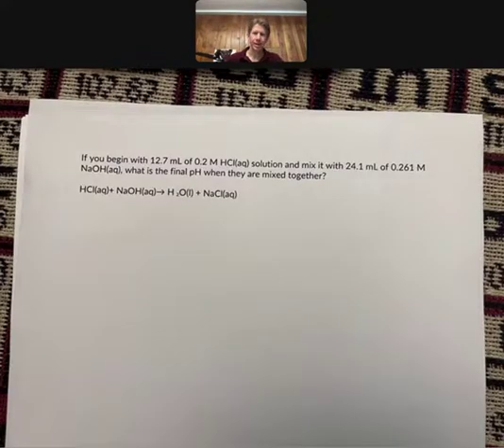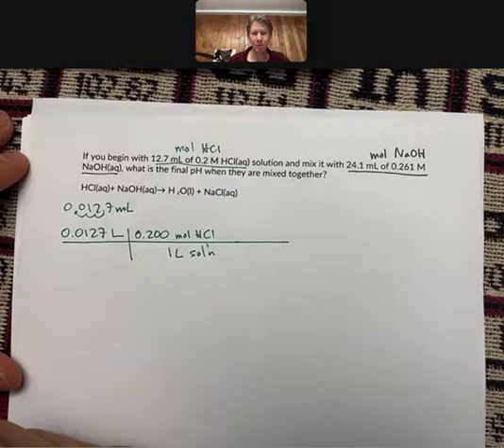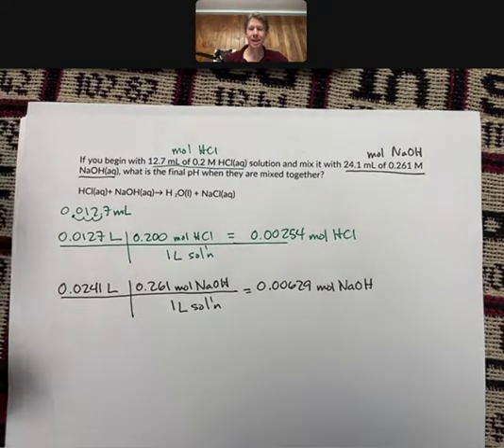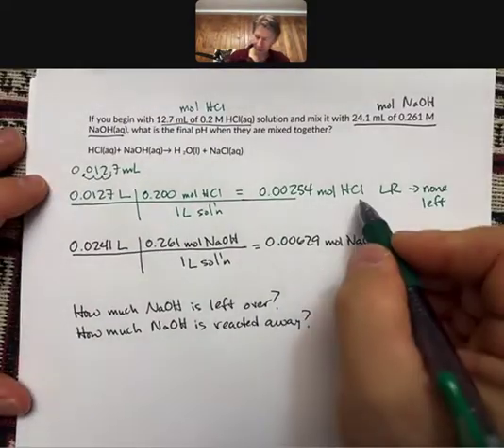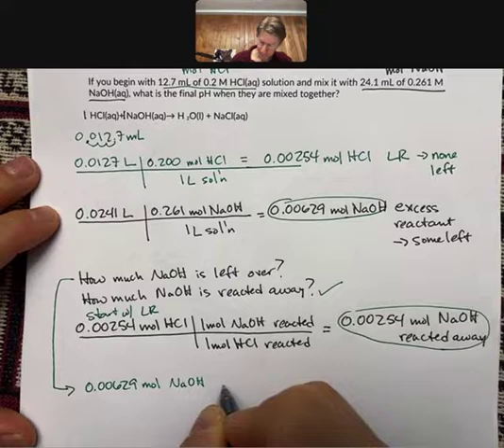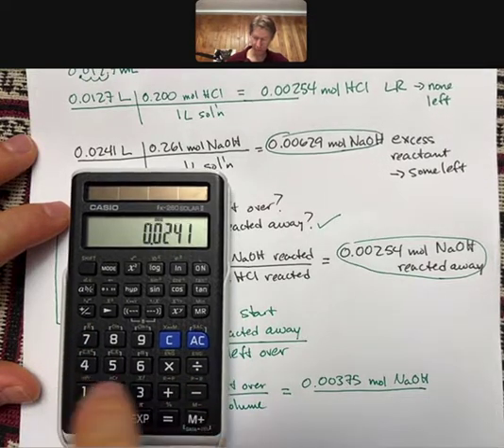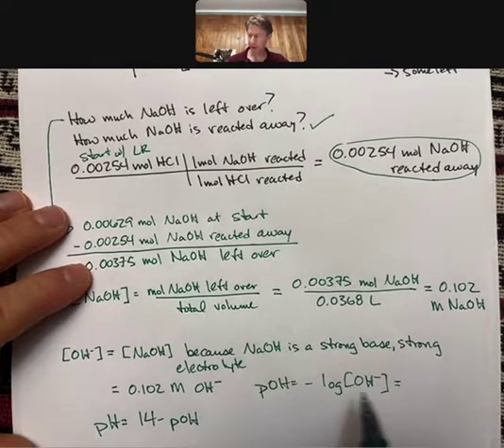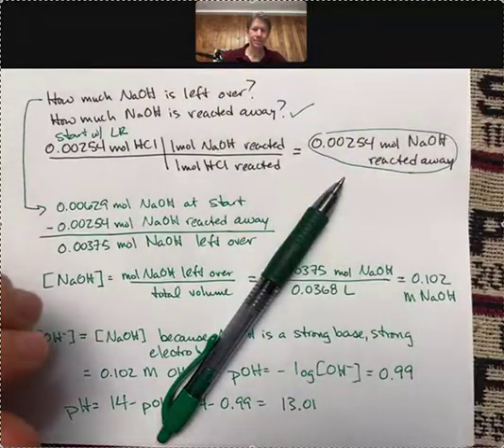LR pH calc all details